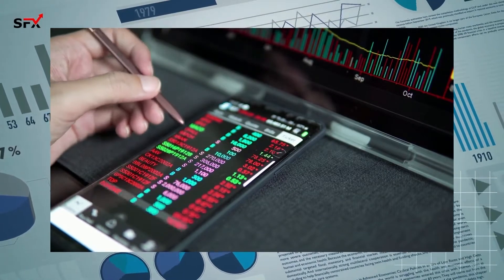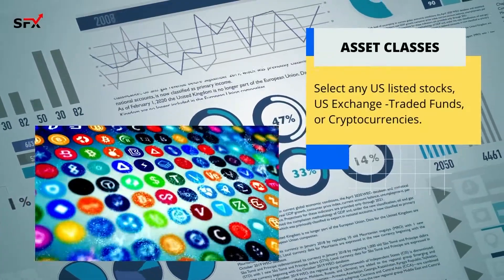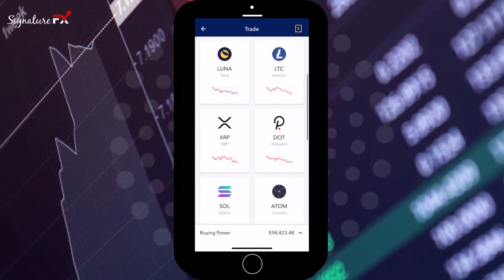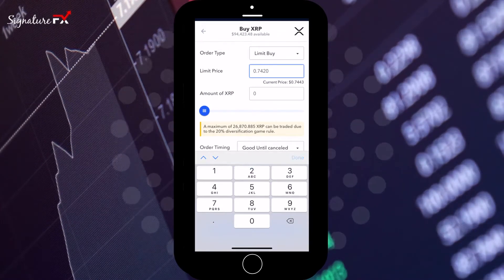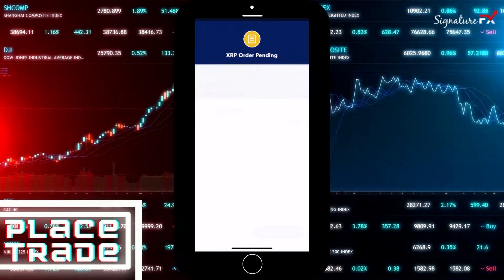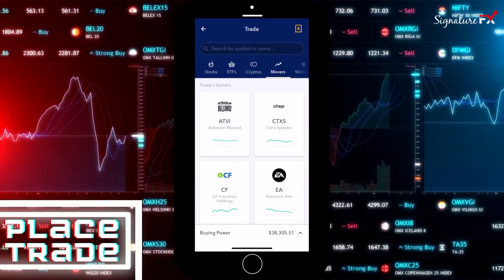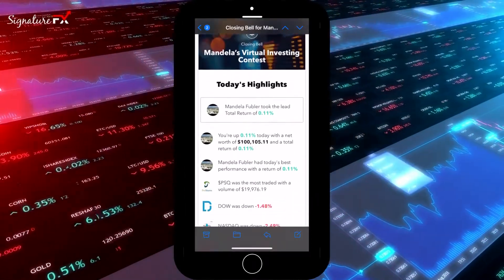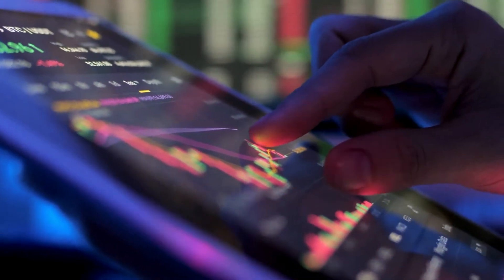Best Trading App 2023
Including Tips & Tricks!

graphics | vocals | music: Mandela